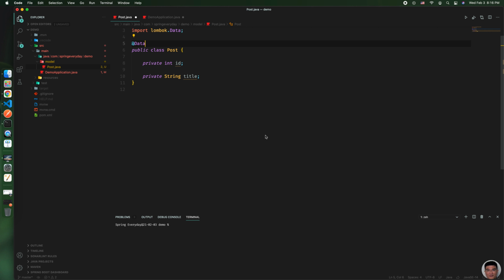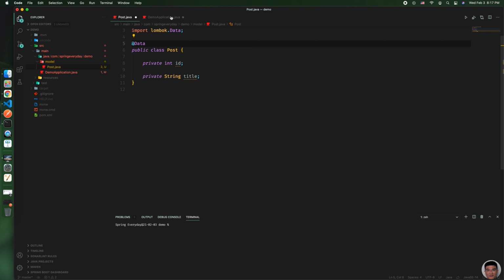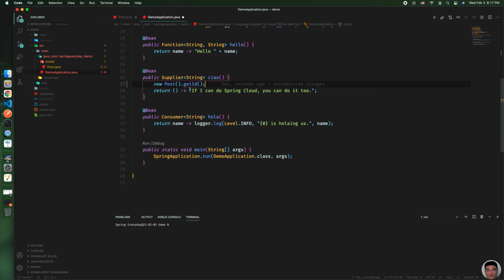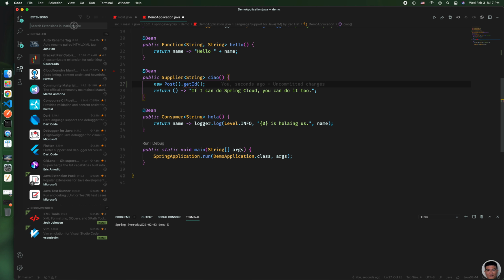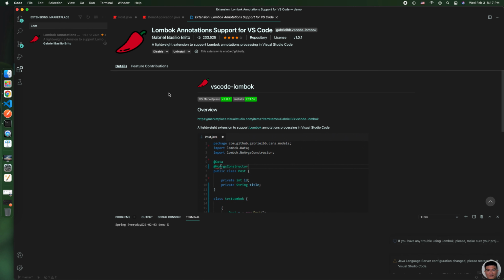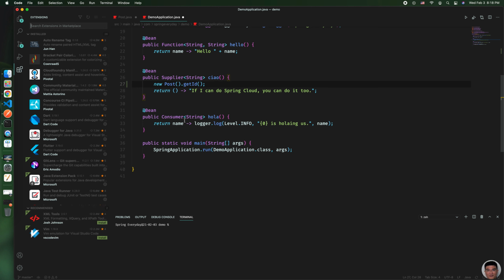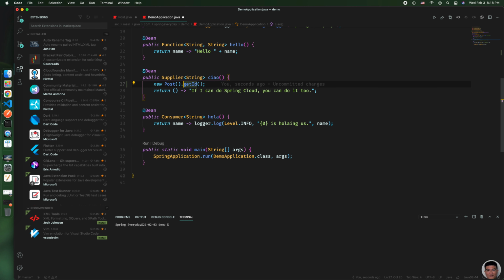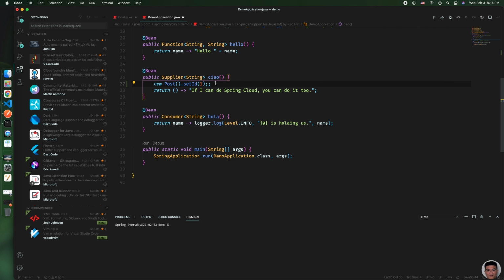Why my Lombok does not generate Getter and Setter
In this video, I would like to share with you an easy solution when your Lombok does not generate Getter and Setter in Visual Studio Code.